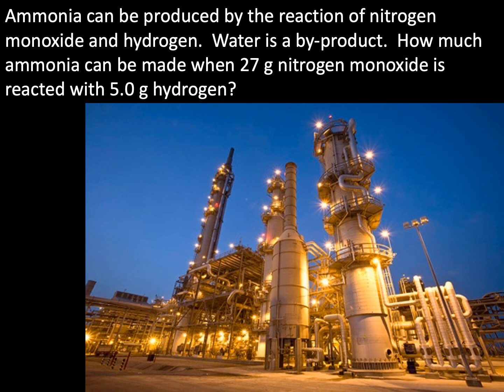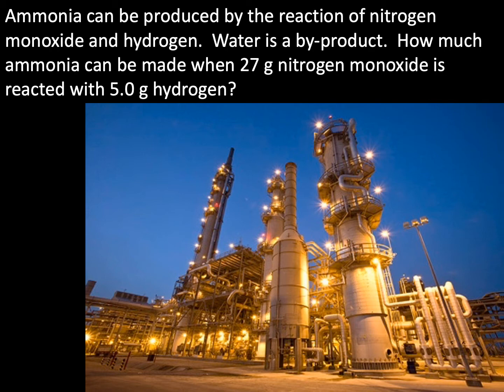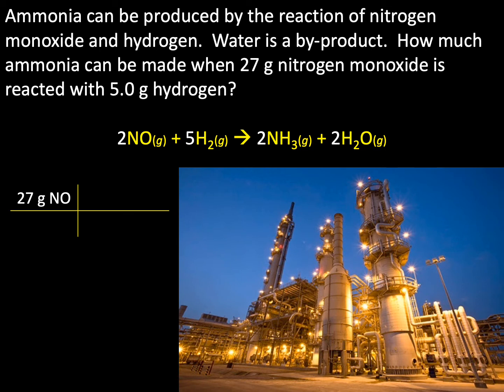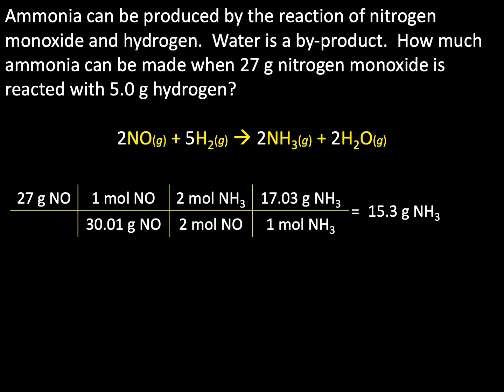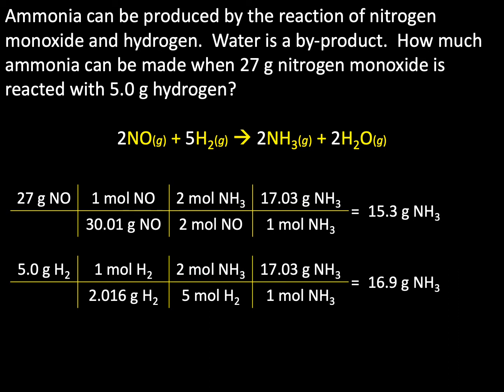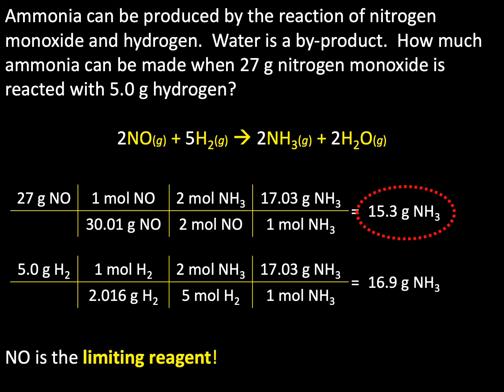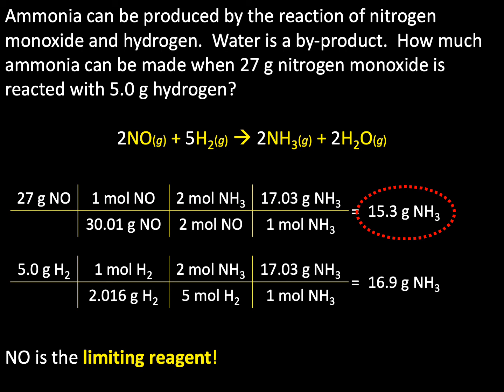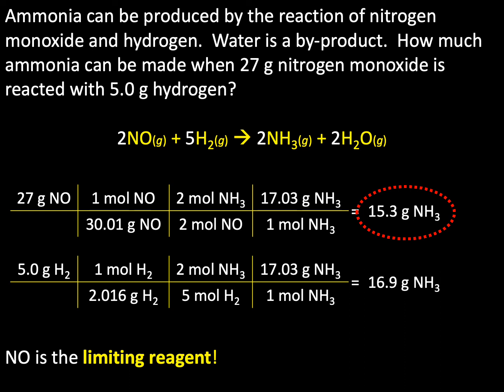Chem22 14 Stoichiometry 4